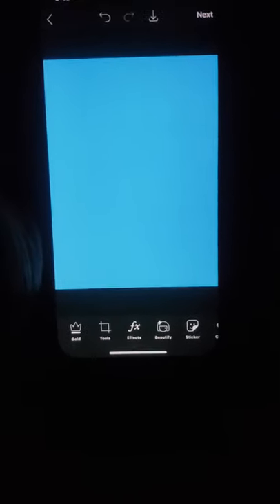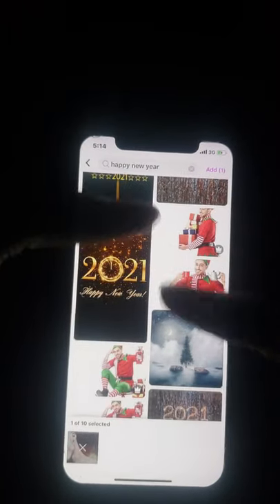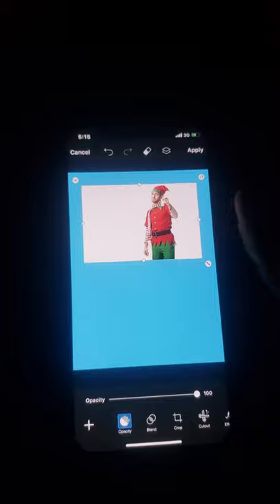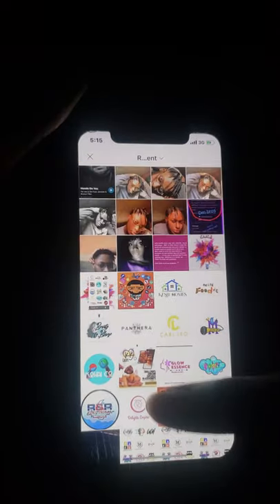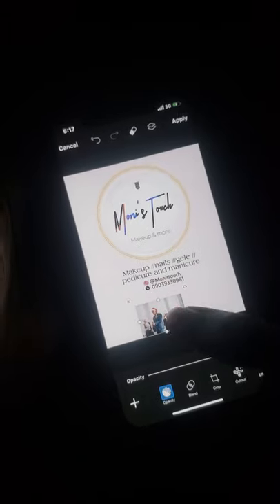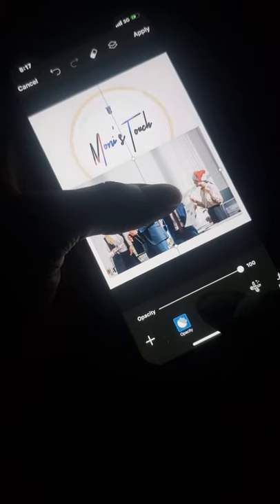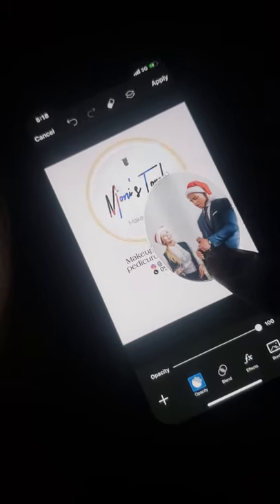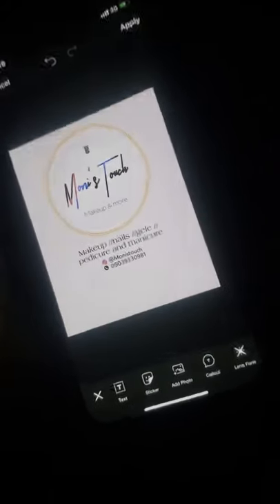Day 3: Adding photos